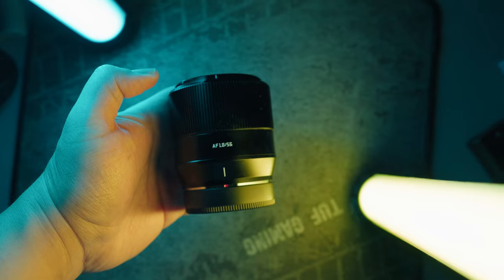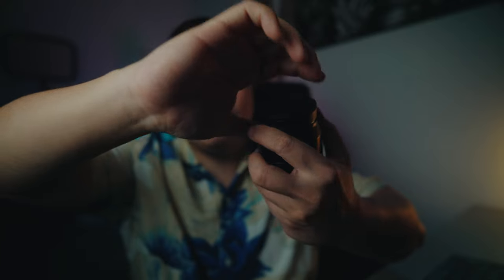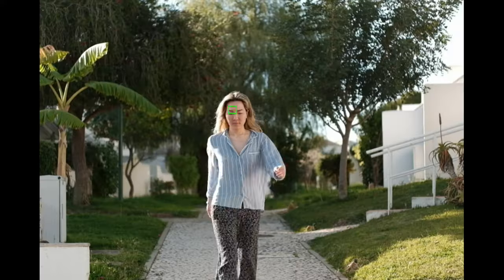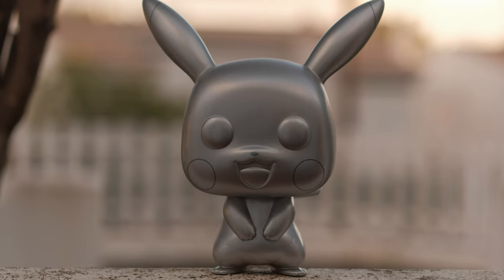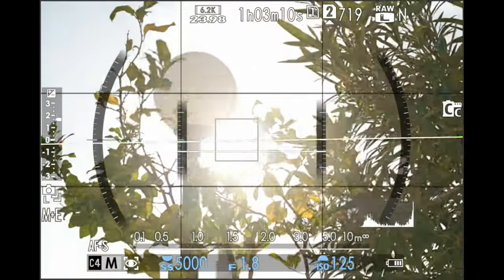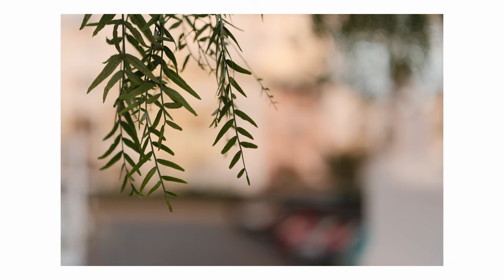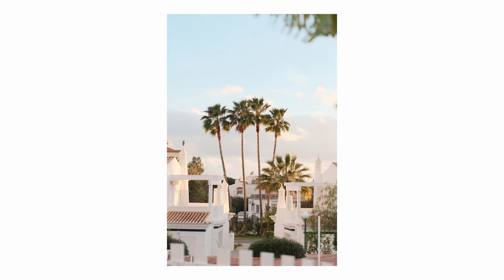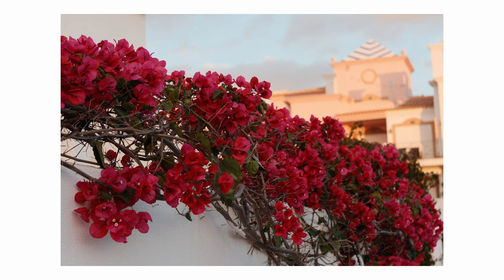Is This The Best Budget Portrait Lens for the Fujifilm X Mount?! (TTartisans 56mm f1.8)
TTartisans 56mm F1.8 X mount

How I color grade my photos👇
My preset pack 'Delulu"